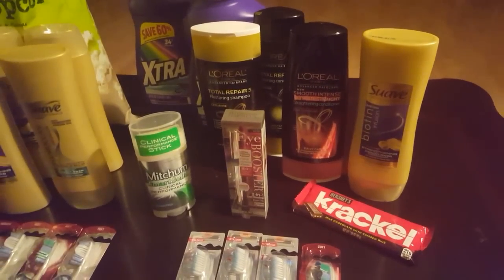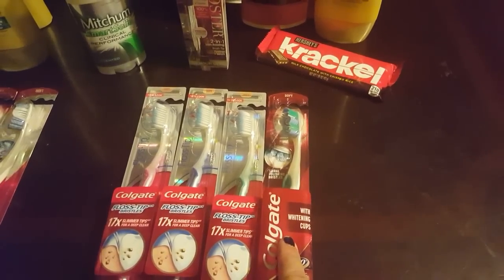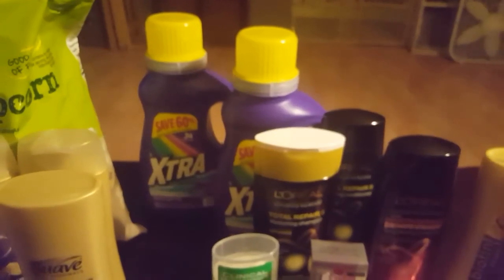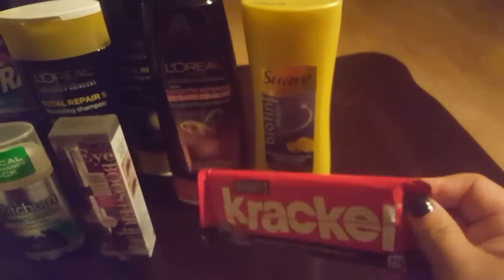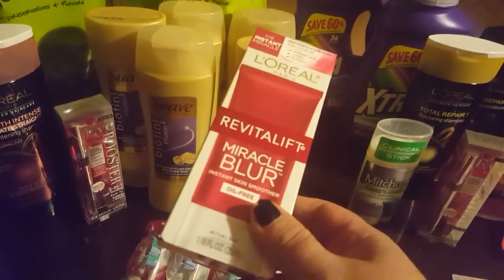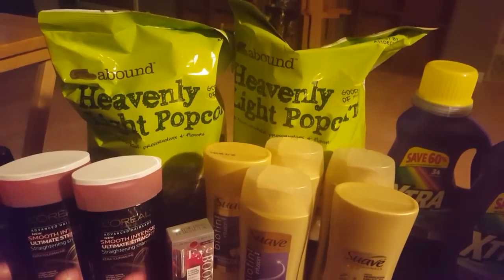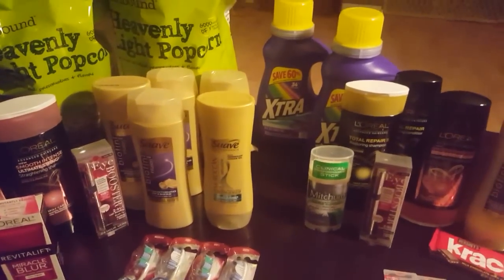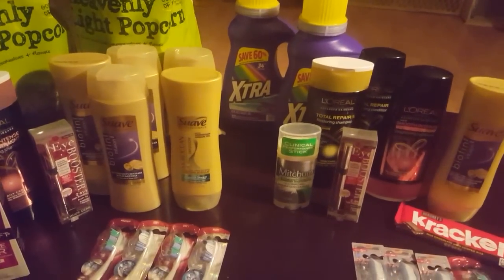My CVS Couponing Haul For The Week Of June 12 2016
Hey guys. Did a bigger haul then usual this week. Hope you enjoy.